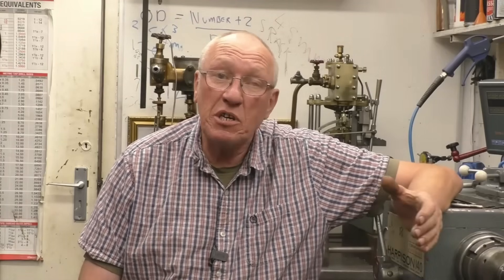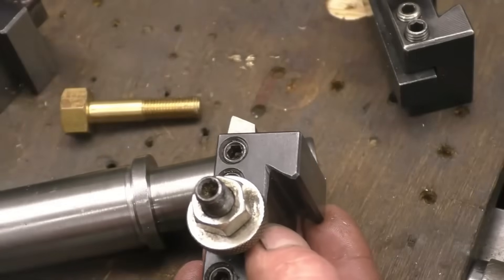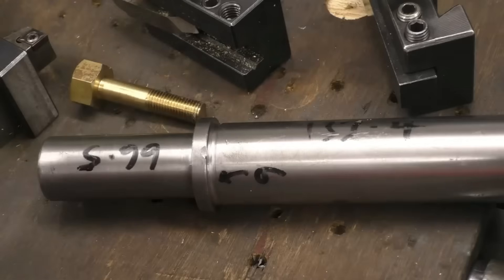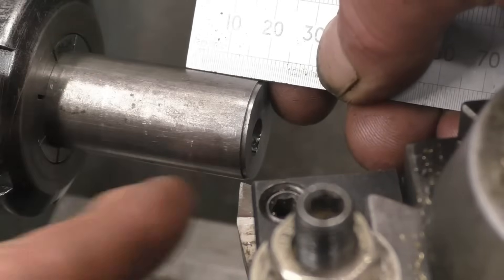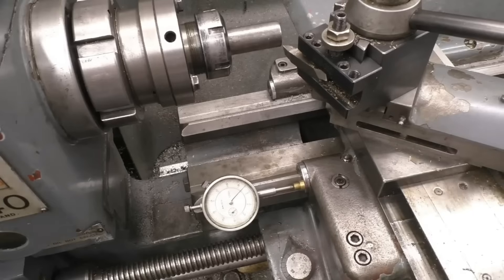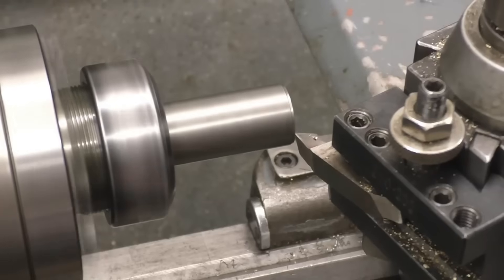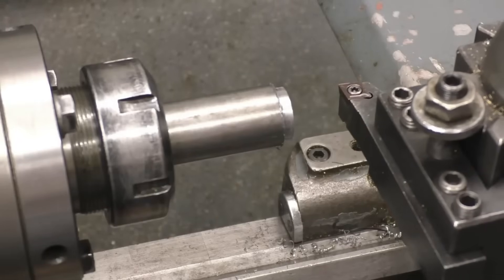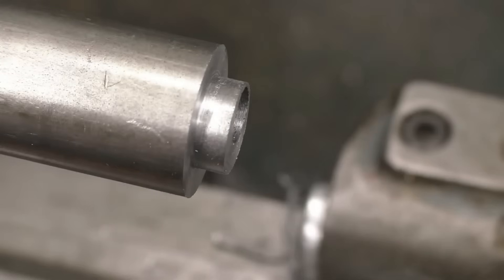Wednesday Catch Up 42 . Lathe Tutorial P5 . Turning To A Shoulder.